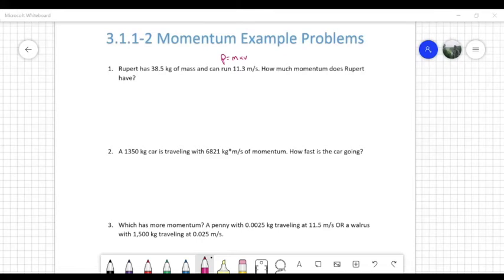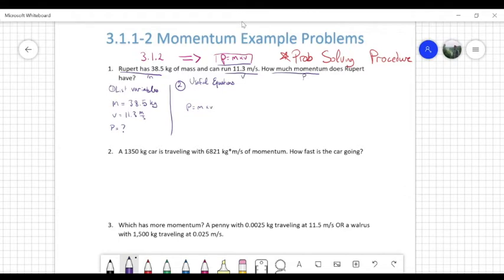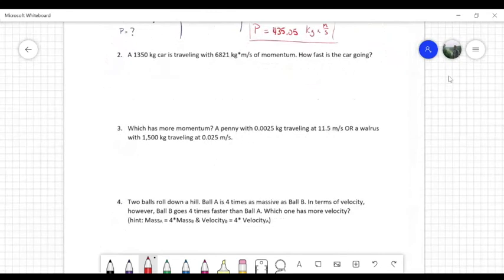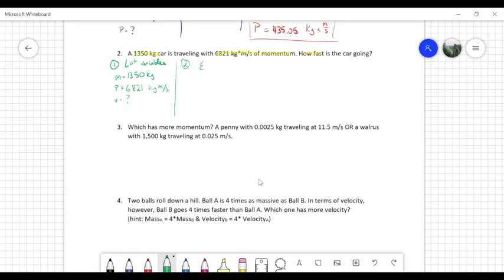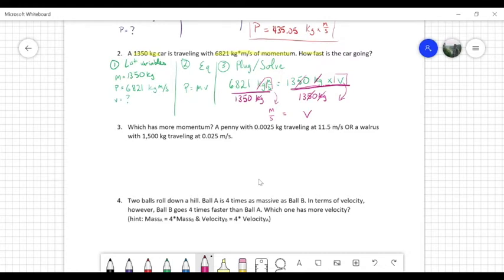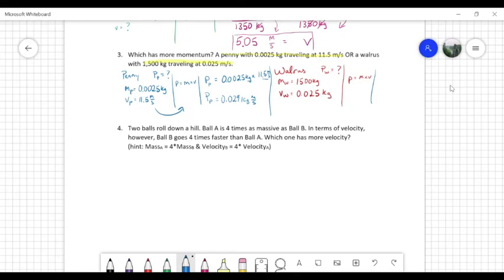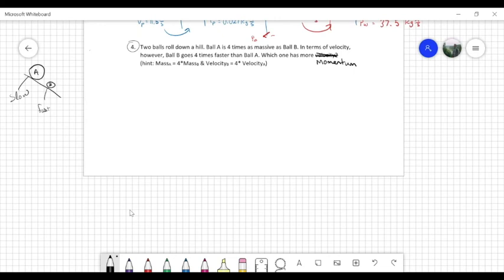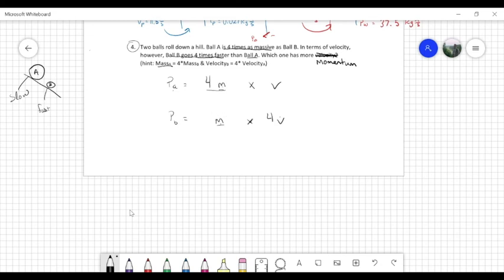3.1.1-2 Basic Momentum Example Problems